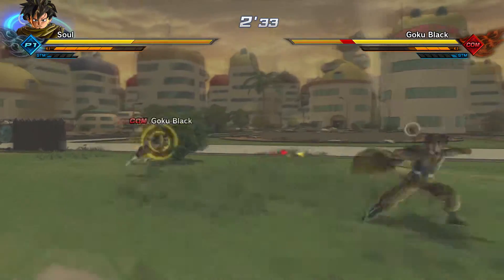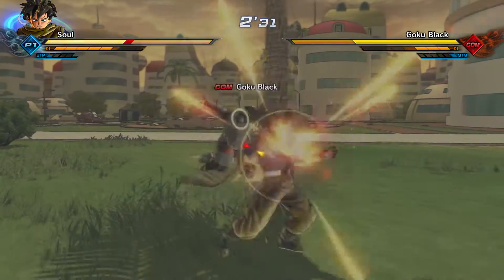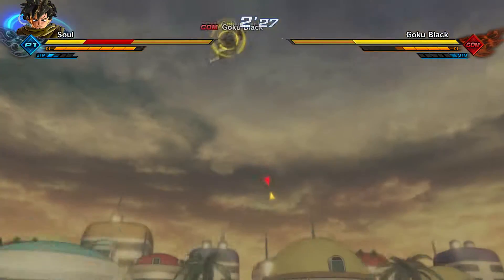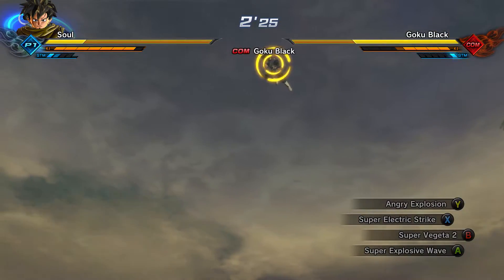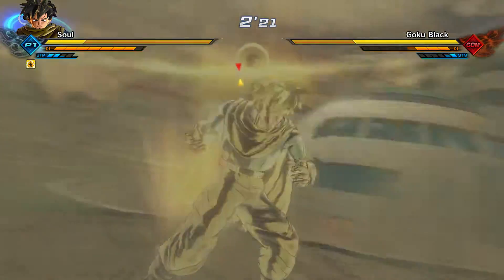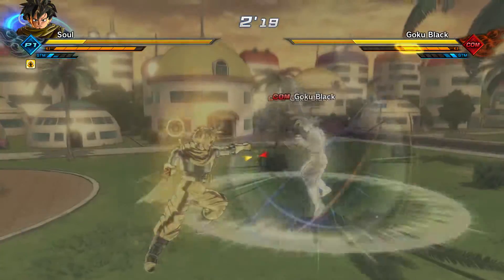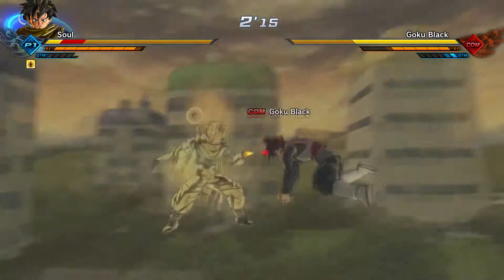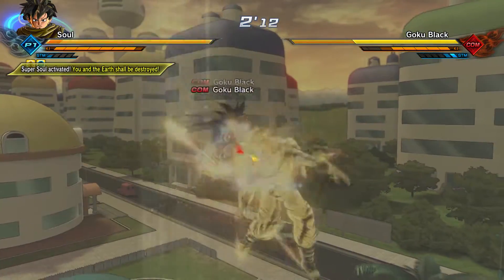Dragon Ball Xenoverse 2: How to Snap Vanish/Step Vanish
First i'd like to say thank you to OmegaPro for making a video on this about 3 weeks ago and with that being said this is going to be a video on Snap vanishing as the title implies.

Dragonball xenoverse 2 the newest installment to the DBZ game series and all I can say is that they listened to the fans, so with that being said this game is worth the investment for pure entertainment.